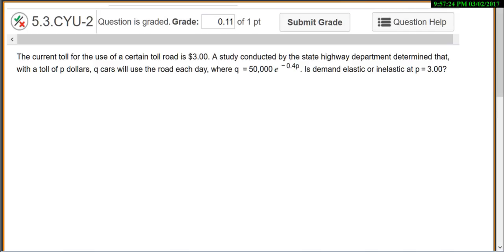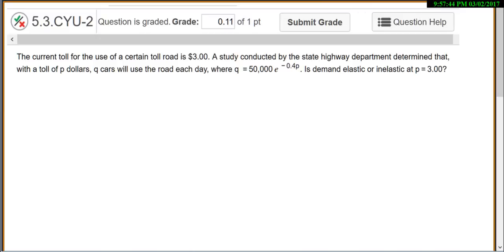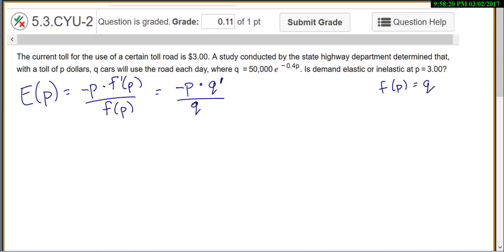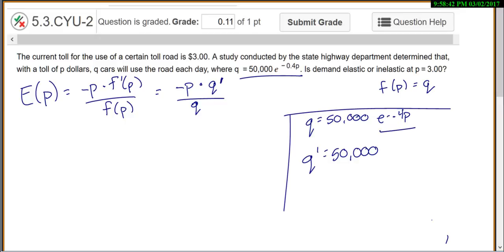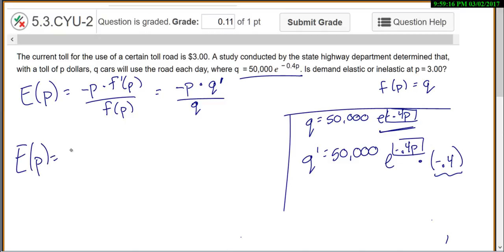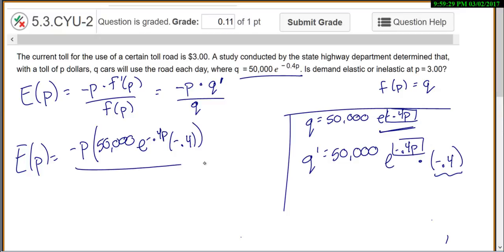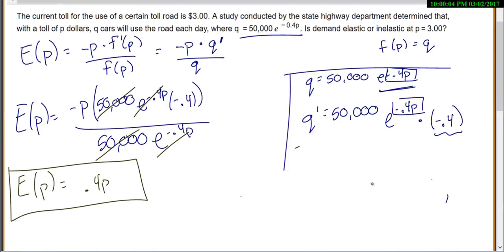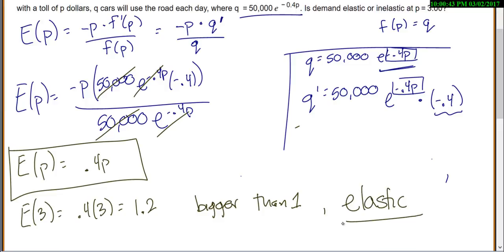Math 1100: Problem 5.3.CYU-2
derivatives, elasticity, demand, price